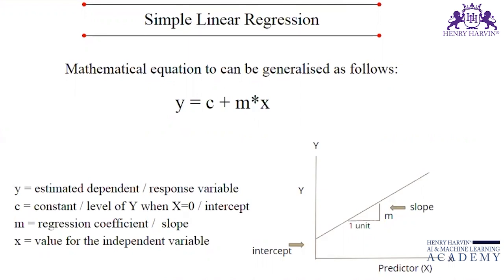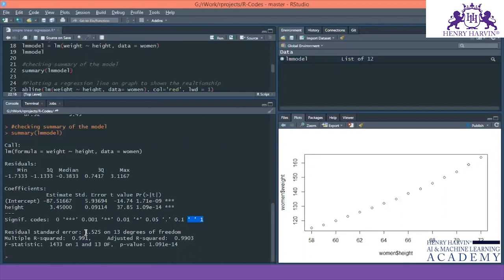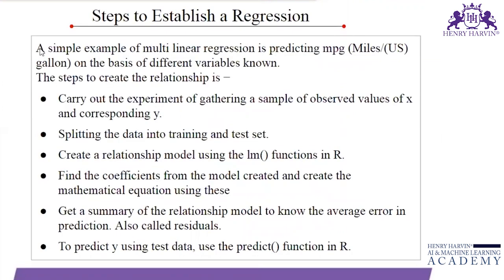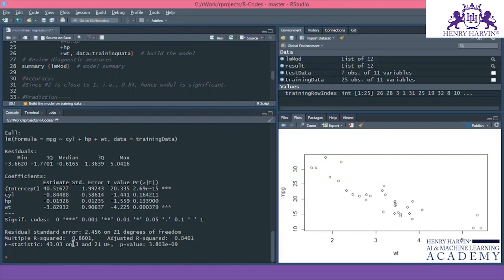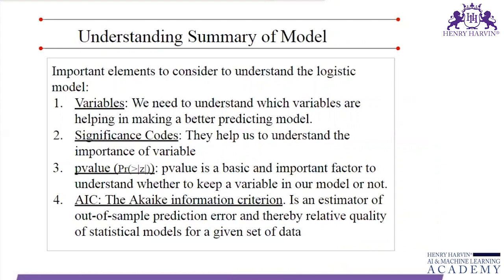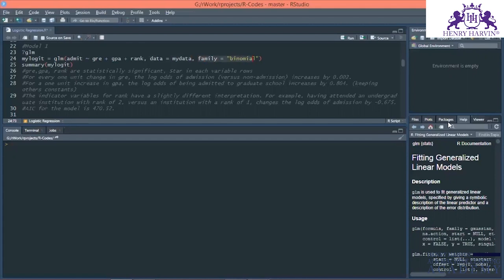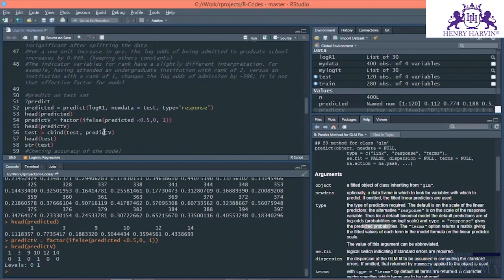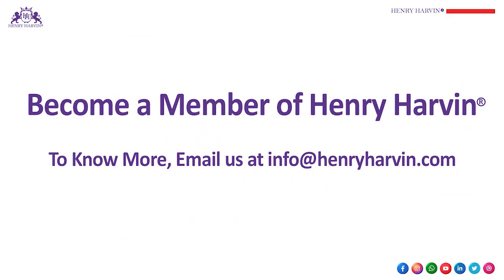Simple Liner & Multi-Liner Regression with R | Machine Learning Course with R Certification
📌 VIDEO TIMESTAMP

00:10 Simple Liner Regression with R
17:50 Multi-Liner Regression with R
35:06 Logistic Regression